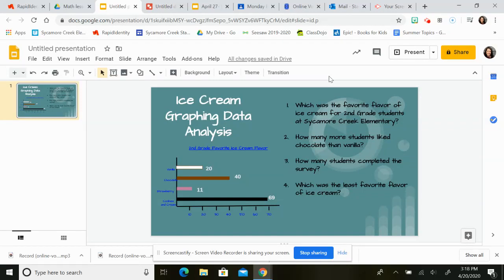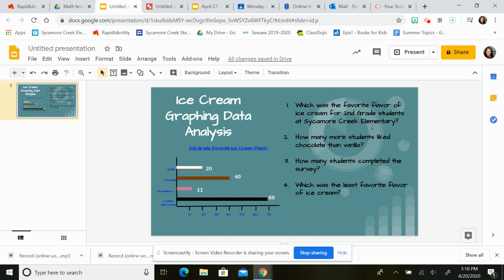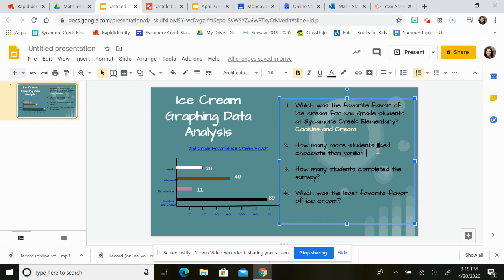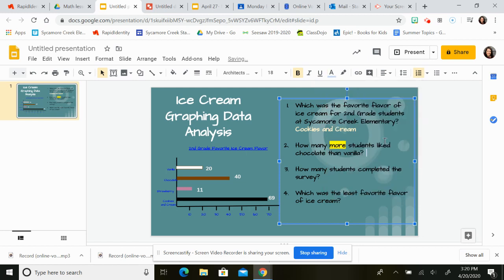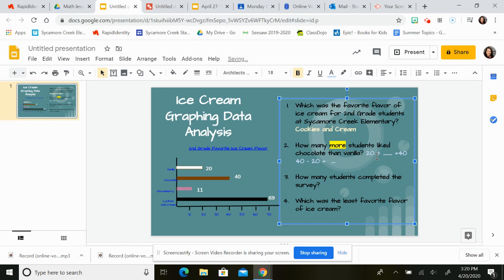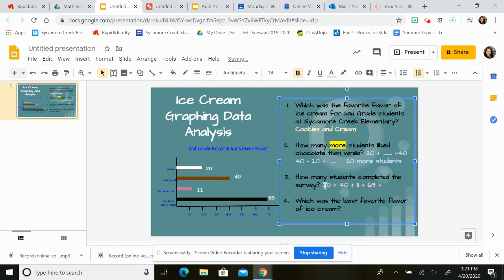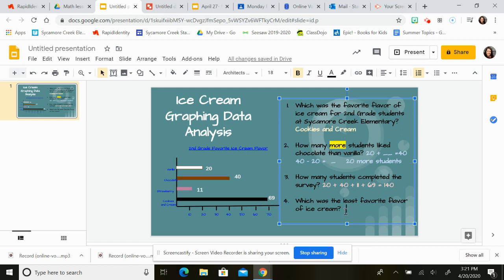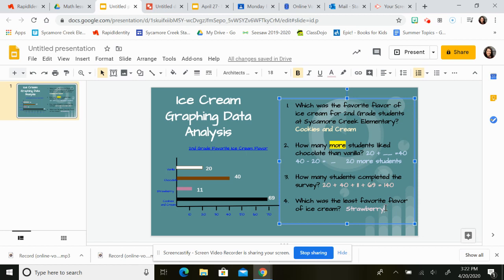Ice Cream Data Analysis